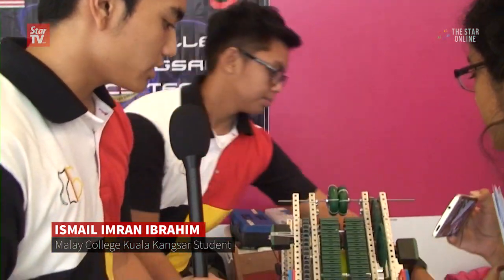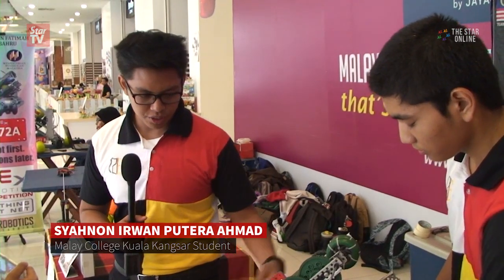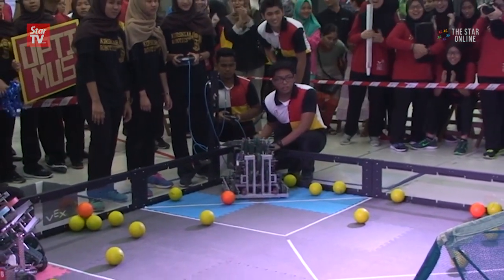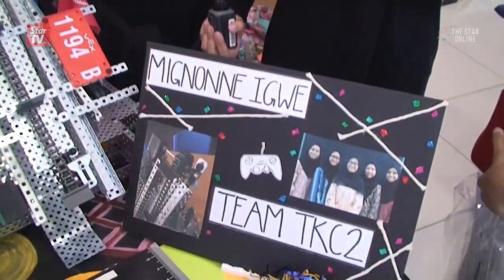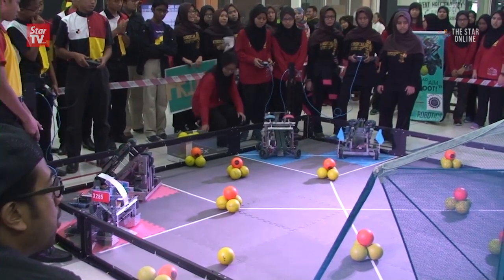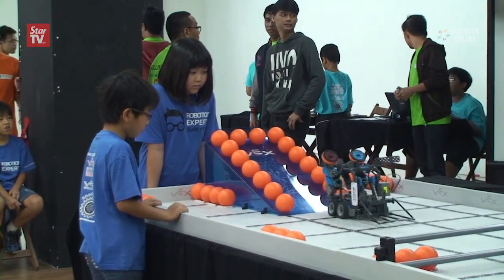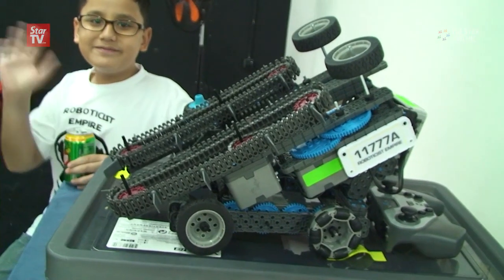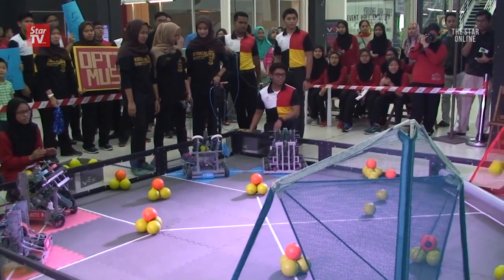Cool robots made by tech savvy students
High school students around Malaysia joined the 2016 VEX Robotics National Competition held from Feb 19 to 21 at The School, Jaya One.